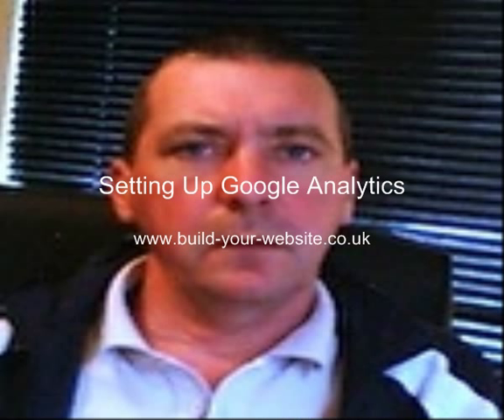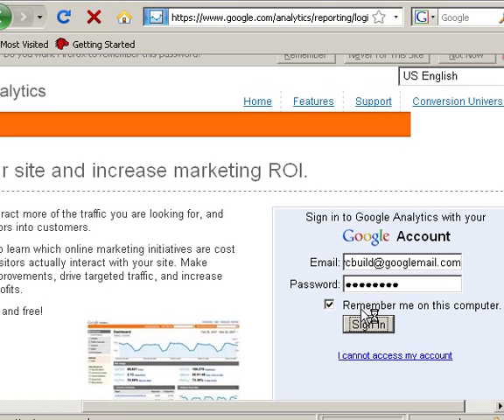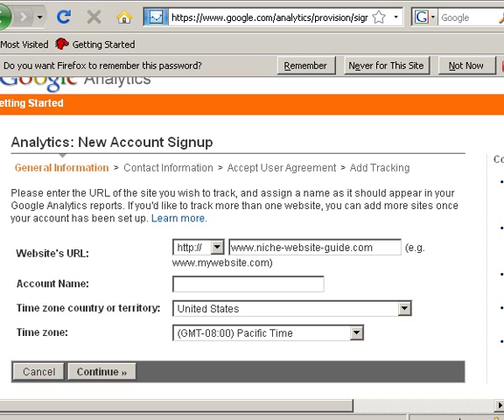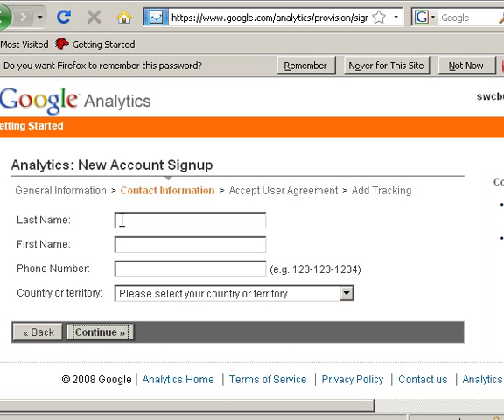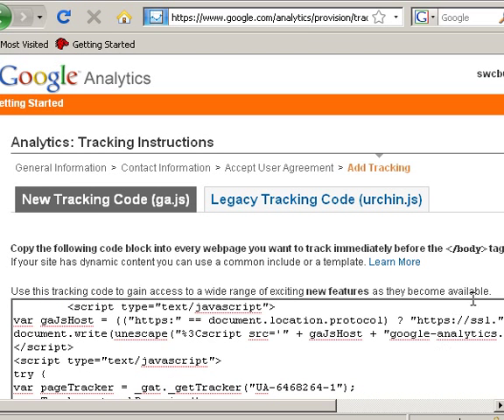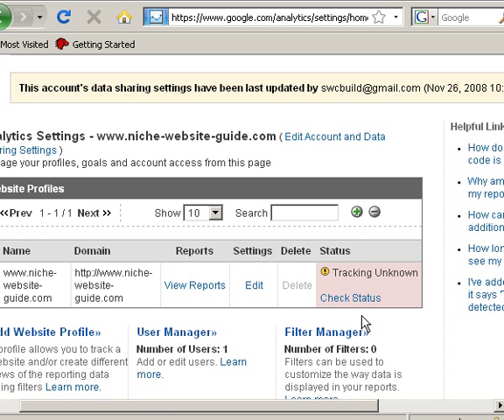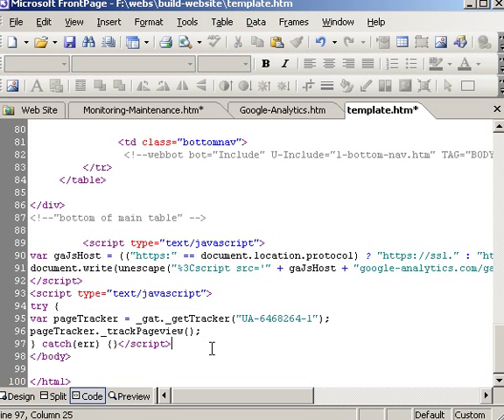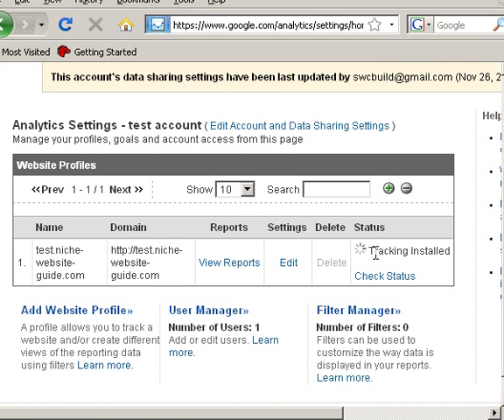How to Add Google Analytics to Your Website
Google provides free tracking tools that you cna use to monitor the traffic to your website. here we look at how to set up Google Analytics on your website